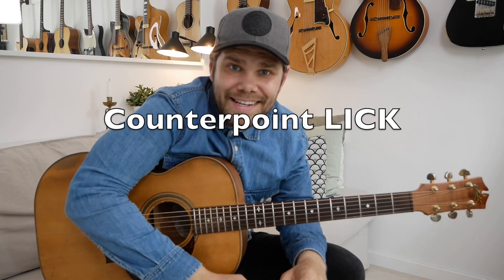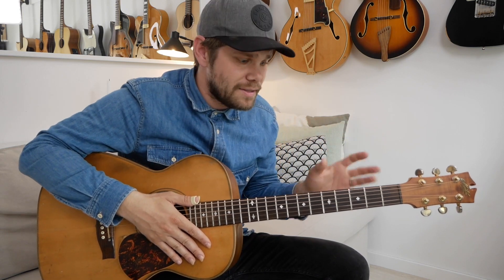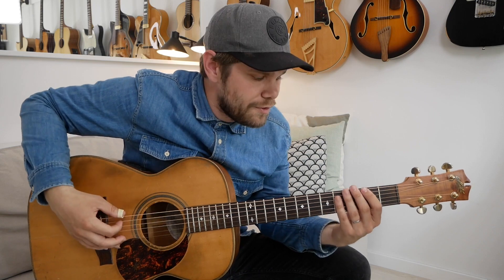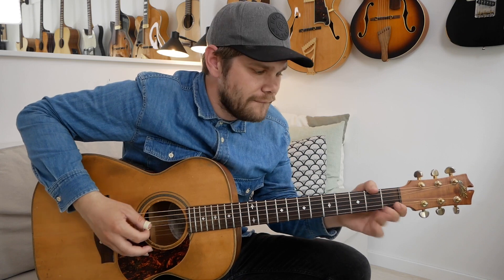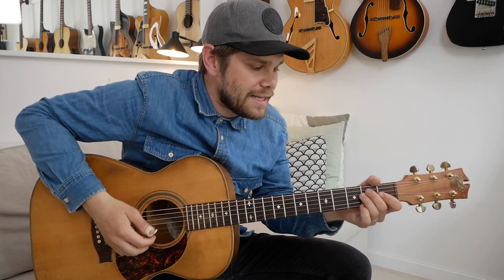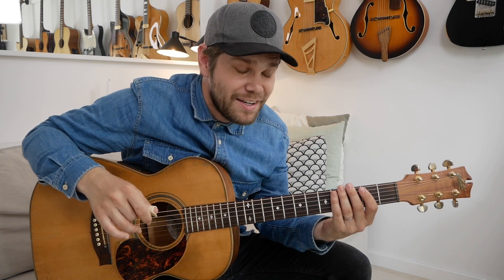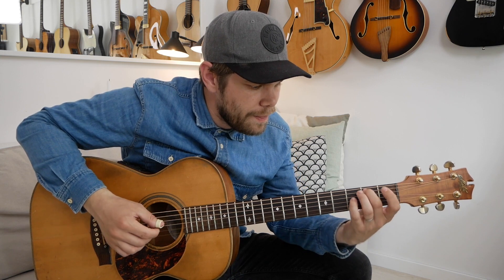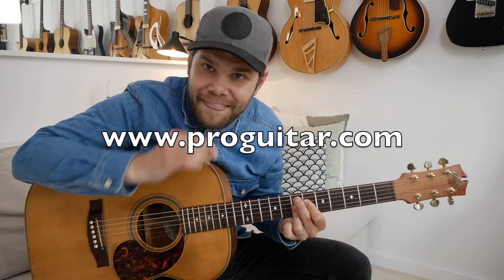Emil Ernebro Lesson - Counterpoint Guitar Lick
ProGuitar Lessons - Counterpoint LICK in E

We hope you will enjoy our "1 minute lesson"-series at ProGuitar! There will be licks and tricks posted every week on this channel from now on! Our educator is the acoustic guitar master Emil Ernebro!

Here's the link to the FREE Tabs and notation!

To see more "1 minute lessons", please check out our Instagram channel: @proguitarofficial